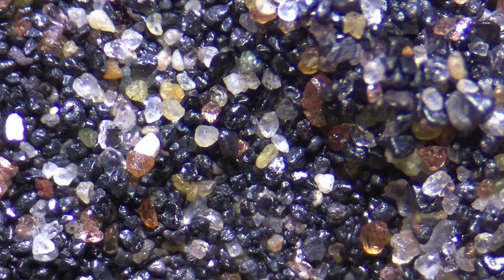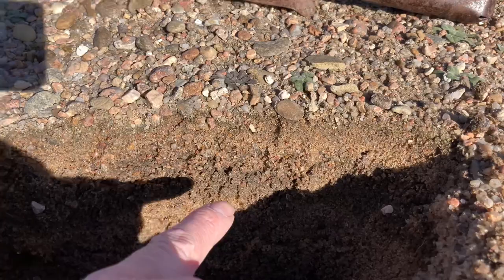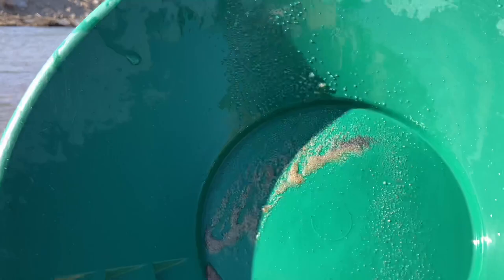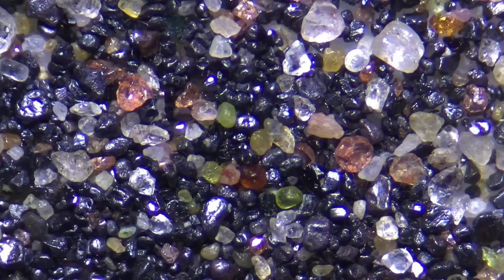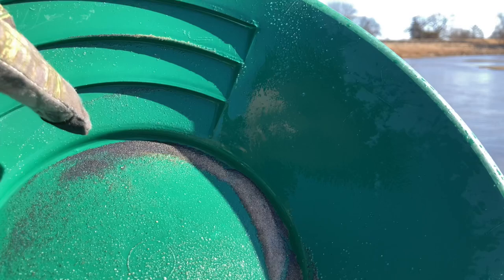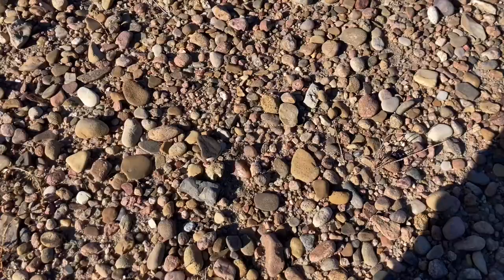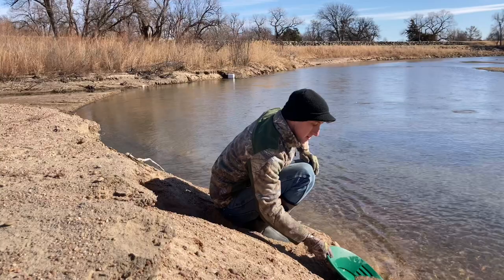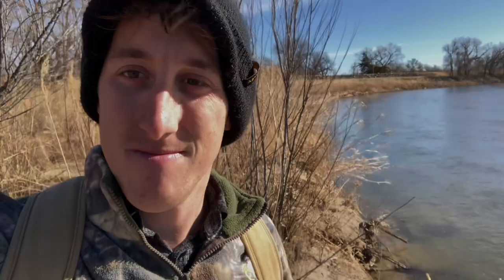I found Precious Gems in central Kansas!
*Apologies to all headphone users about the wind noise, it gets a little better later in the video I promise! I only had one shot to record this video and won't be back in the location till May, so I'll try to do a similar adventure with much better audio this summer.*

Follow along as I pan for garnet, peridot, and sapphire micro-gems in the Arkansas River in central Kansas. These gems have washed down from the Rocky Mountains in Colorado and can be found in the heavy mineral deposits along the river. Exciting finds, as I've long believed them to be hiding in there.